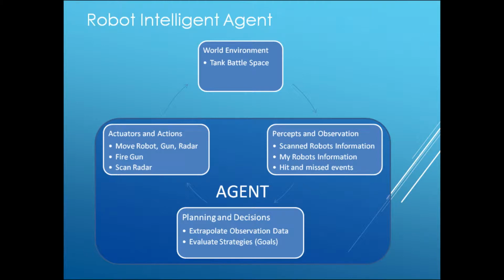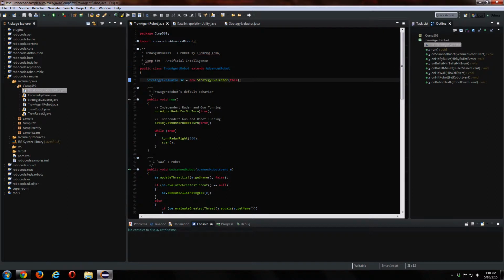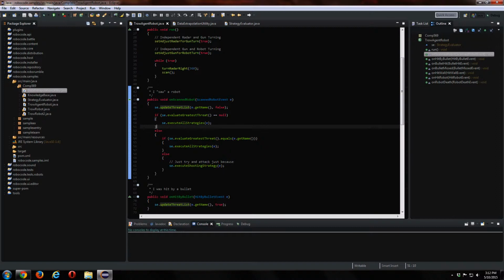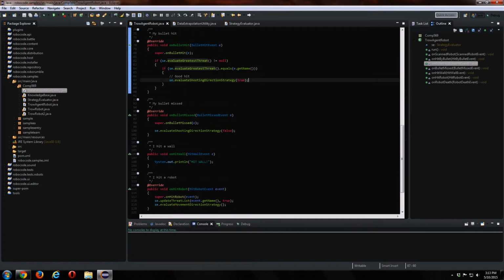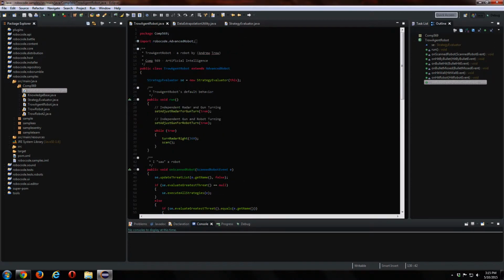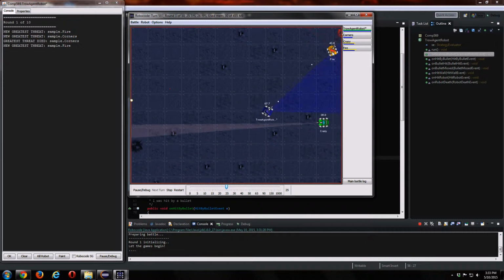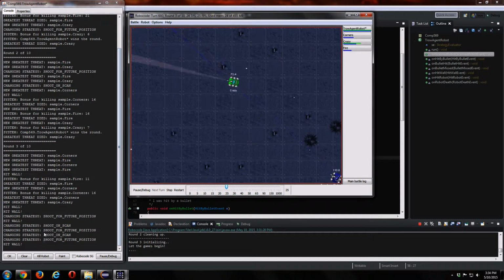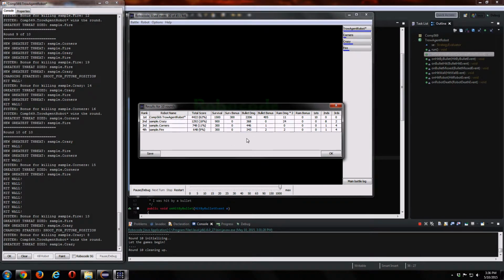Decision Making Intelligent Agent Robot using ROBOCODE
Decision Making Intelligent Agent Robot using ROBOCODE.  This application was developed by Andrew Trow for California State University Channel Islands Comp 569 Artificial Intelligence.